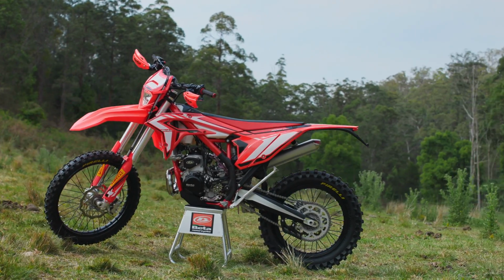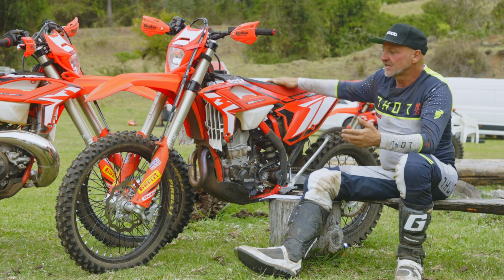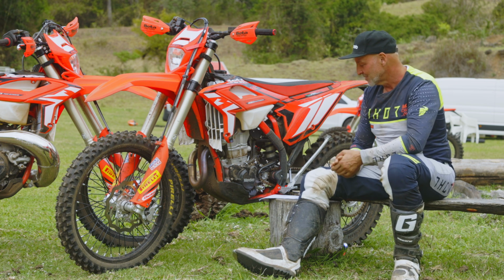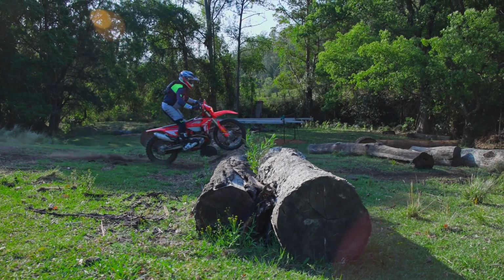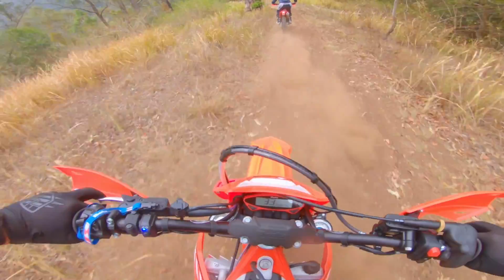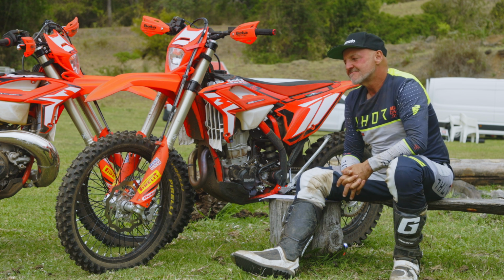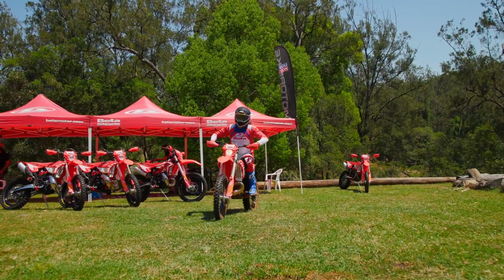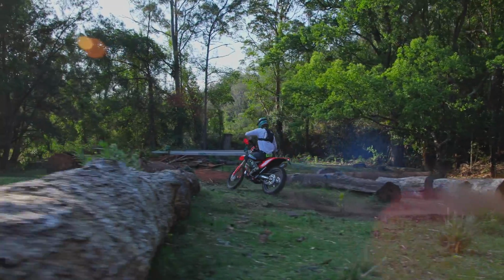Tested: Beta's 2024 RR (Enduro) Models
As we discovered midway through 2023, when we got our first look at Beta’s 2024 RR models, the Italian manufacturer revealed yet another suite of upgrades across its range of RR (enduro) machines. But which of these changes genuinely shift the dial when it comes to these bikes’ performance, and which don’t?

After putting Beta’s entire 2024 range of two- and four-stroke enduro bikes through their paces late last year, here’s our take on how the 2024 RR models improve on their predecessors…

Stay tuned for more videos in the coming weeks, when we go into more detail about what we felt were the standout two- and four-stroke models in Beta’s 2024 RR line-up, and why.